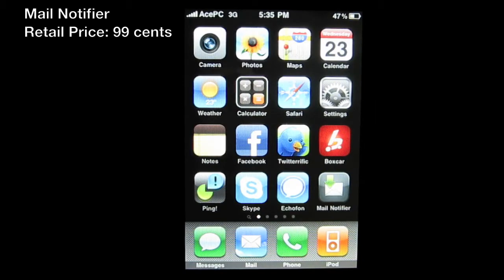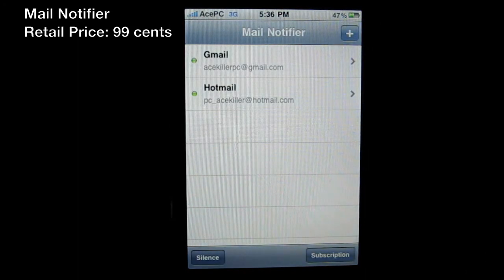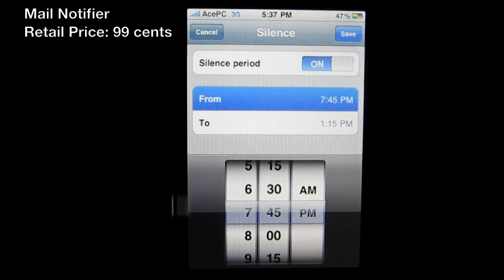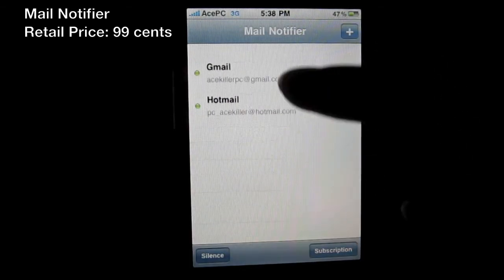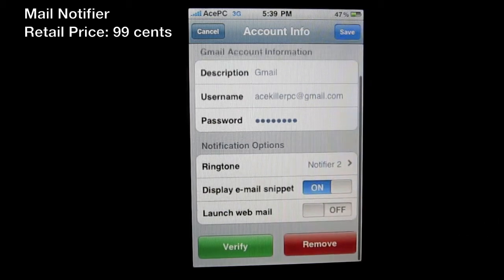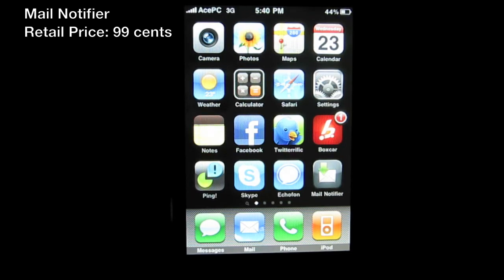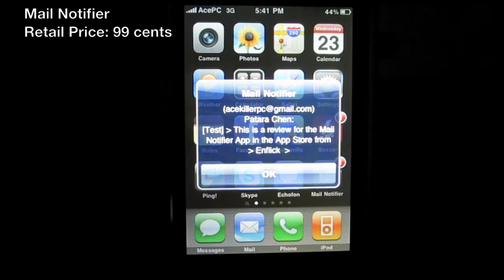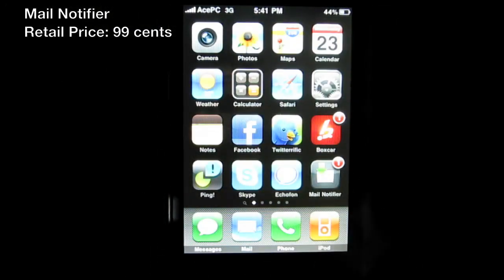App Review Mail Notifier By Enflick.mov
Thanks Enflick!

Skype:

Acekillerpc

As Always,